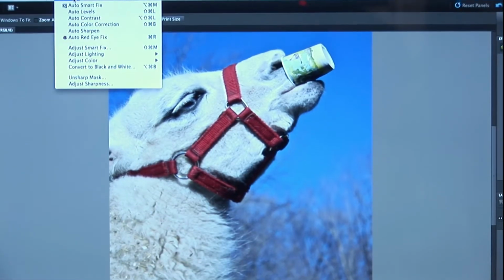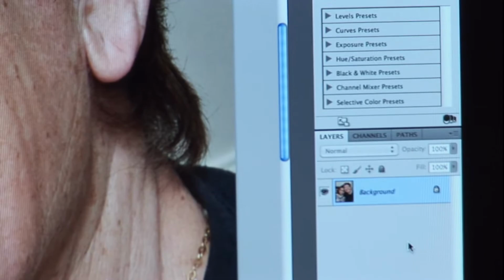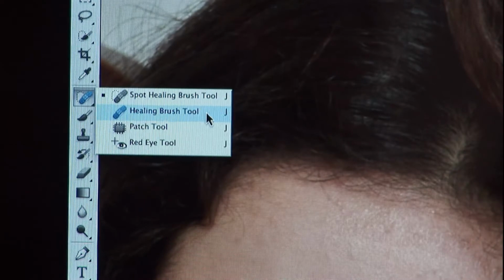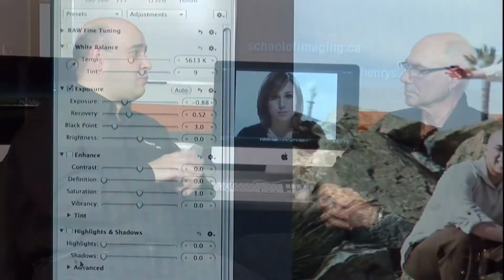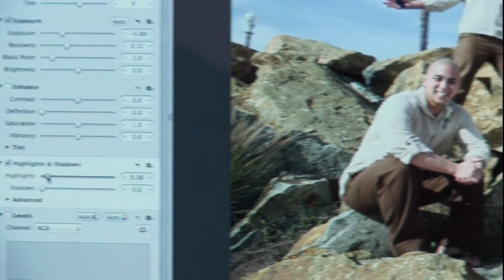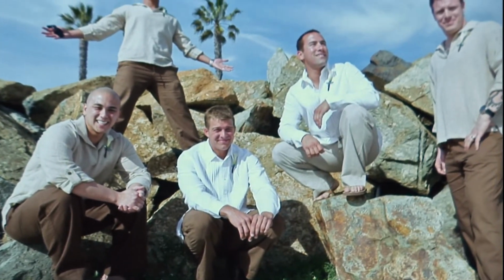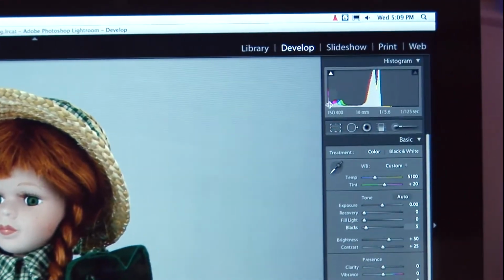FOTO TV - VID #2 FOTOTips: Software Intro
Struan talks with Henry's Camera School of Imaging expert Jorge DaSilva about the pros and cons of the various photo editing software available. From price to features, Struan and Jorge have you covered with some good advice to what to expect.